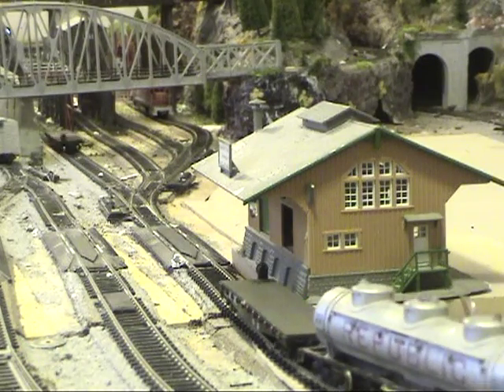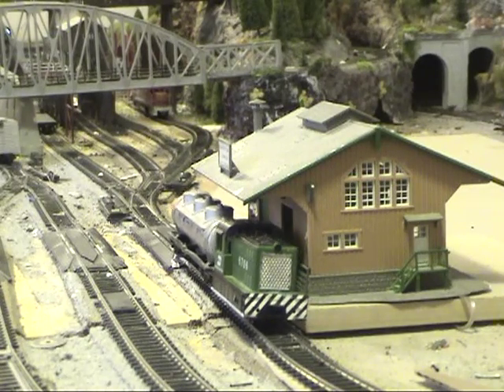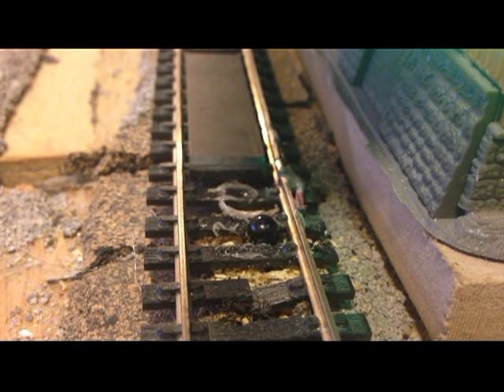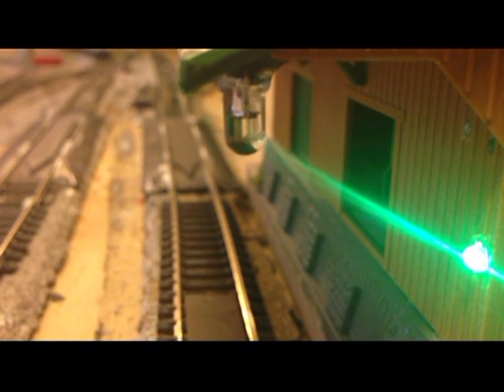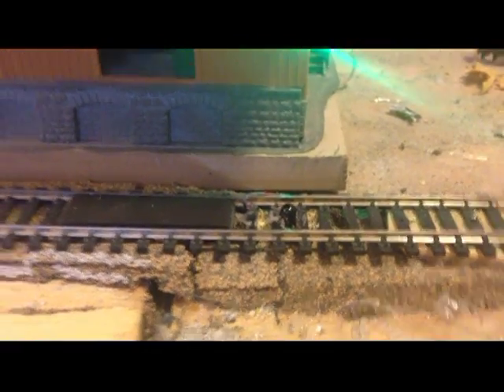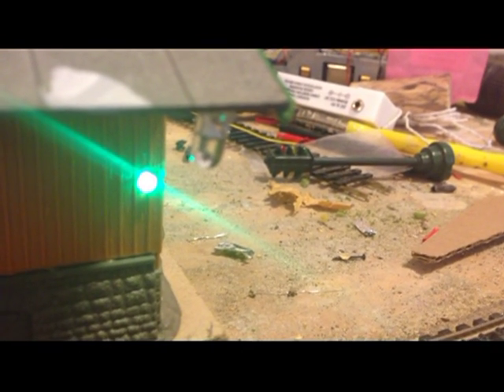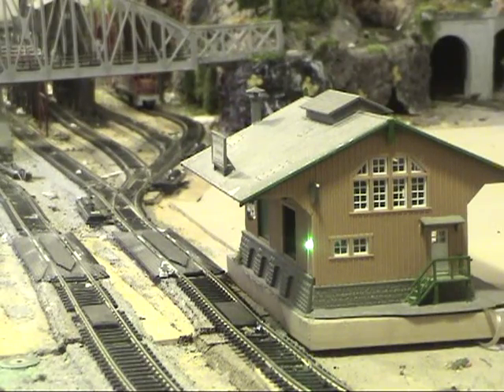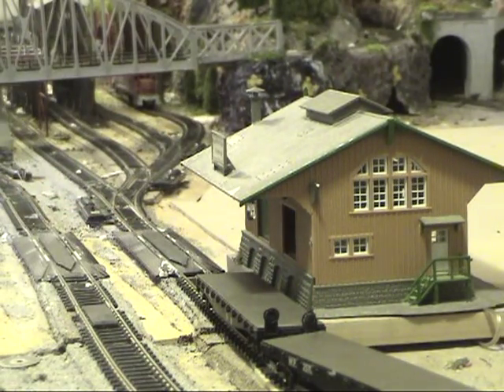Model Railroad Uncoupling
This is a project that I made  that will automatically uncouple cars for a hump yard.

This video shows how to uncouple stock cars with stock Kaydee couplers by making an infrared sensor circuit and attaching it to a BDL-168. I have effectively made a block that is a half inch long and anything coming into that block will trigger an event.